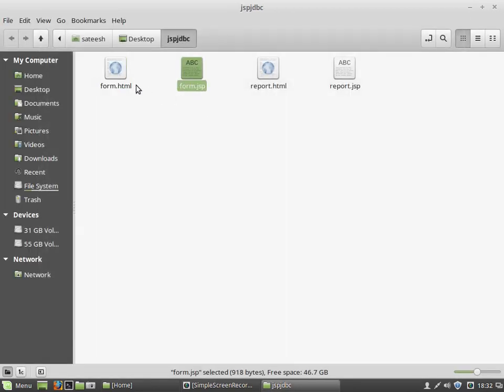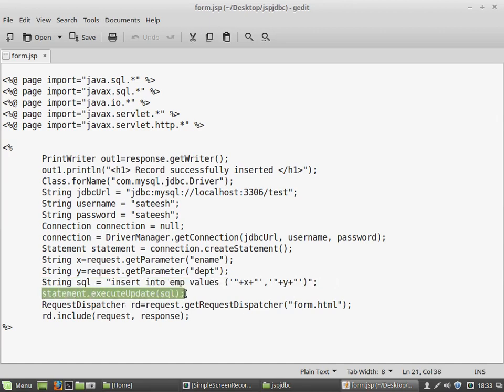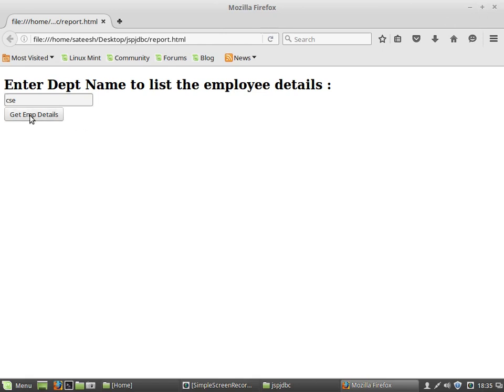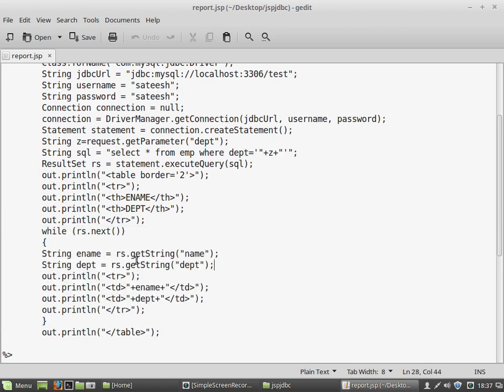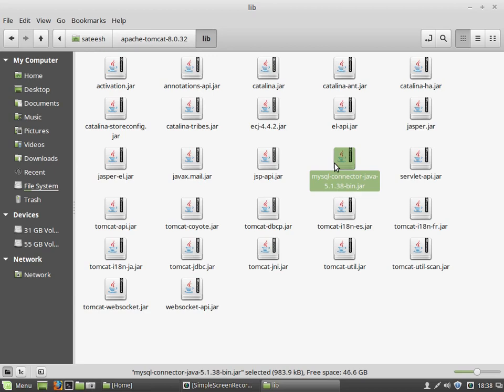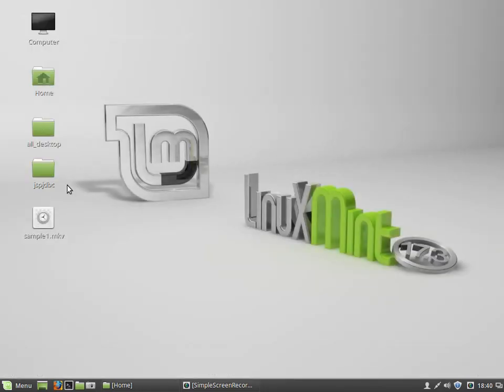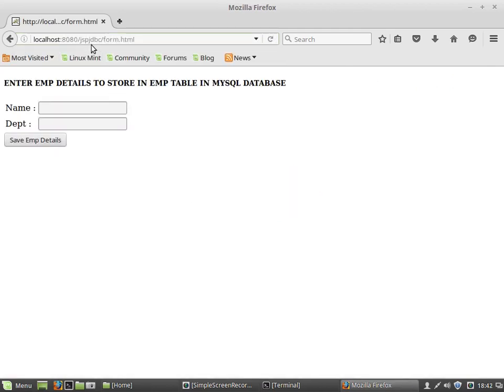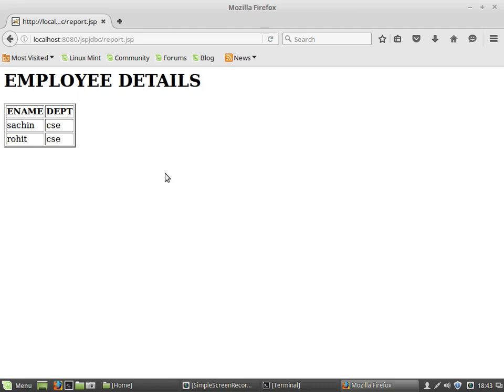JDBC USING JSP CONNECTING TO MYSQL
HTML INTERACTING WITH MYSQL USING JSP
Please visit the following channel for latest and more courses